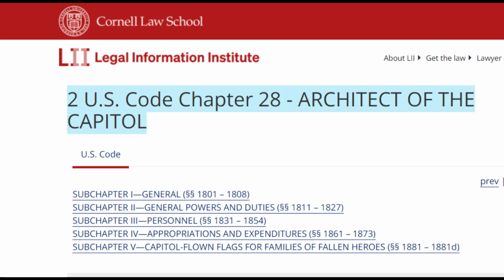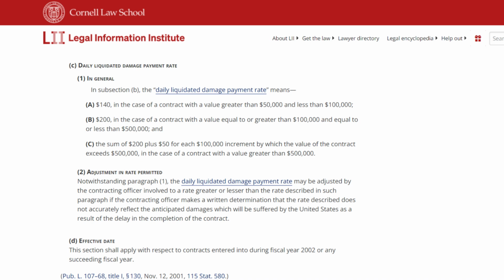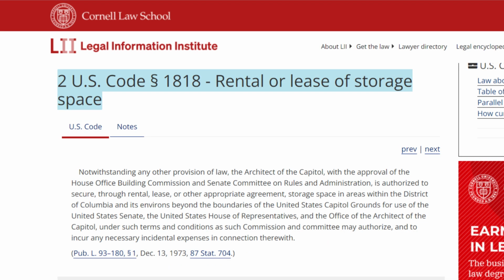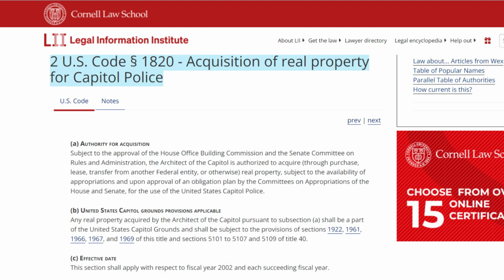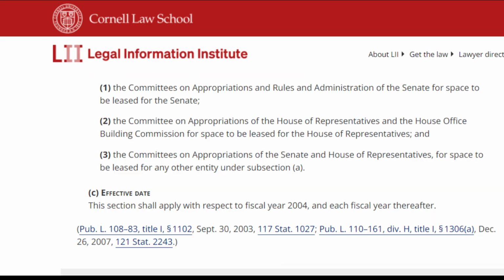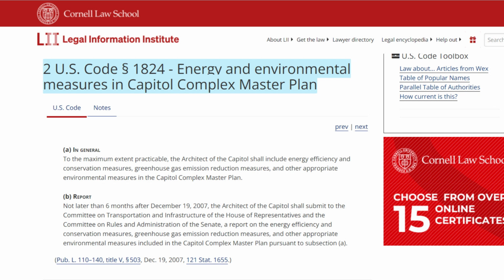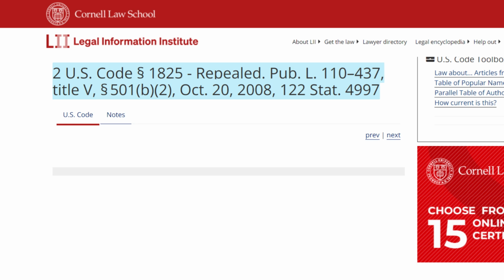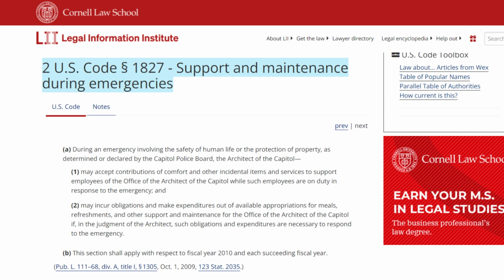Important Guide of 2 U.S. Code Subchapter 2: General Powers and Duties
2 U.S. Code Subchapter II - GENERAL POWERS AND DUTIES

00:00 Intro
0:10 § 1811. Powers and duties
0:27 § 1812. Care and superintendence of Capitol
0:39 § 1813. Exterior of Capitol
0:47 § 1814. Repairs of Capitol
0:58 § 1815. Repealed. Pub. L. 109–58, title I, § 101(c), Aug. 8, 2005, 119 Stat. 606
1:08 § 1816. Construction contracts
2:28 § 1816a. Design-build contracts
2:51 § 1816b. Architect of the Capitol, authority for personal services contracts with legal entities
3:10 § 1817. Transfer of discontinued apparatus to other branches
3:26 § 1817a. Disposition of surplus or obsolete personal property
3:59 § 1818. Rental or lease of storage space
4:28 § 1819. Computer backup facilities for legislative offices
5:57 § 1820. Acquisition of real property for Capitol Police
6:43 § 1821. Small purchase contracting authority
7:23 § 1822. Leasing of space
8:20 § 1823. Acquisition of real property for Sergeant at Arms and Doorkeeper of the Senate
9:03 § 1823a. Acquisition of real property for Library of Congress
10:00 § 1824. Energy and environmental measures in Capitol Complex Master Plan
10:33 § 1824a. Recyclable materials
11:53 § 1825. Repealed. Pub. L. 110–437, title V, § 501(b)(2), Oct. 20, 2008, 122 Stat. 4997
12:05 § 1826. Easements for rights-of-way
13:29 § 1827. Support and maintenance during emergencies

Dive into an in-depth analysis of the U.S. Code Chapter 28, Subchapter II, detailing the powers, duties, and responsibilities related to the care, maintenance, and superintendence of the U.S. Capitol. This comprehensive guide covers essential sections, including the authority for construction contracts, acquisition of real property, and implementation of energy and environmental measures. Explore the roles of the Architect of the Capitol, the Capitol Police, and the Sergeant at Arms, alongside regulations for managing surplus property, leasing space, and ensuring legislative office continuity during emergencies. This resource is crucial for understanding the legislative framework governing the operational integrity and sustainable development of the Capitol Complex.